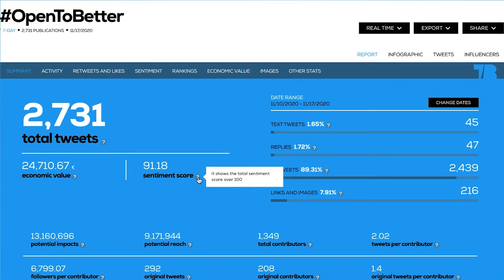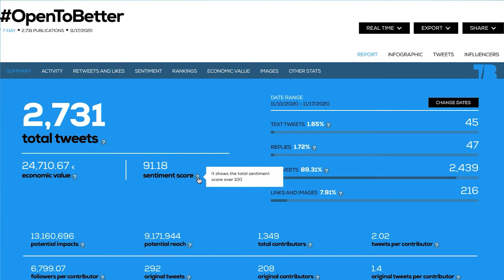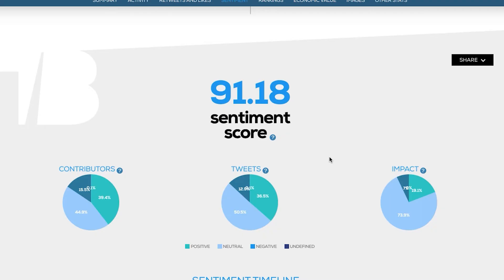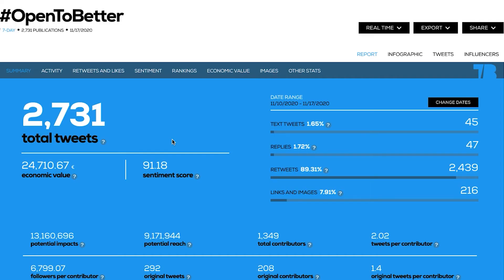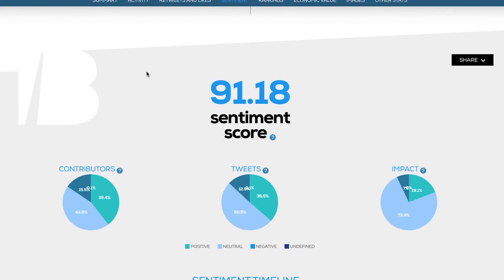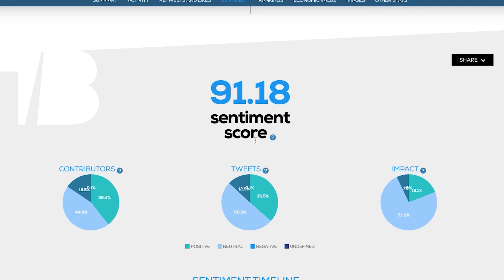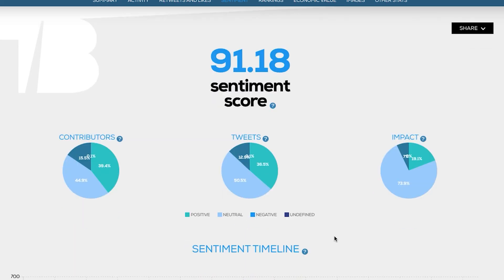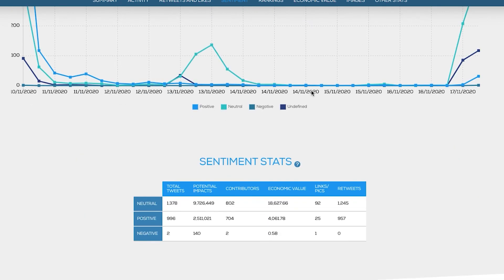X (Twitter) sentiment analysis - Tweet Binder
In this video, you will learn how to get the X (Twitter) sentiment analysis of a hashtag or report. Thanks to a unique metric, Tweet Binder includes the sentiment analysis of an X (Twitter) search in the PRO reports.

The Sentiment Score tells us how positive or negative a hashtag or campaign has been. X (Twitter) sentiment analysis is not only about the number of positive and negative tweets, at least that’s how we feel. It is about knowing the general feeling of the users. Sentiment analysis tools analyze many aspects, but many just focus on the number of tweets. We like to pay attention to the impressions each user generated.

Discover the Sentiment Score in your report and start creating and comparing X (Twitter) data with Tweet Binder.

SUMMARY
00:14 - What is the X (Twitter) sentiment analysis?
00:26 - What does the X (Twitter) sentiment stand for?
00:45 - The importance of impressions to calculate the sentiment score
01:10 - How do we calculate the X (Twitter) sentiment score?
01:30 - Where can I find the sentiment metrics in my report?
01:42 - Conclusion